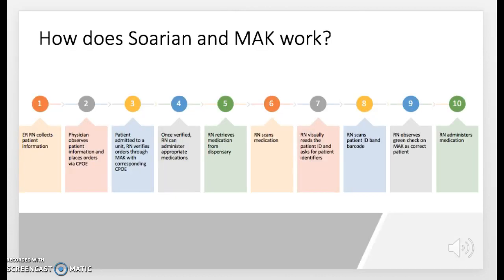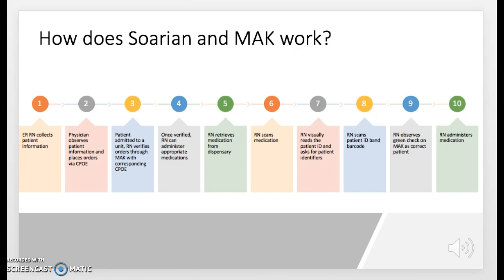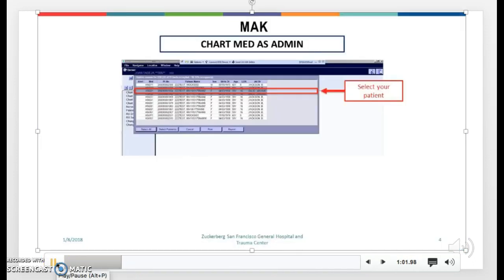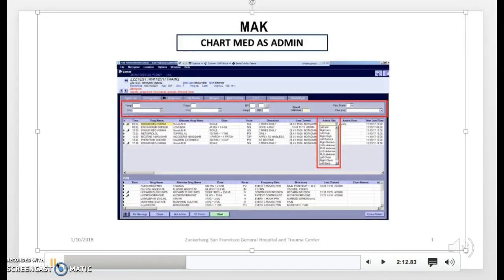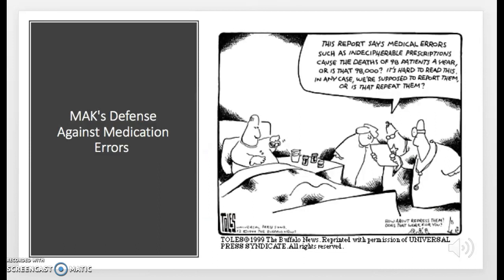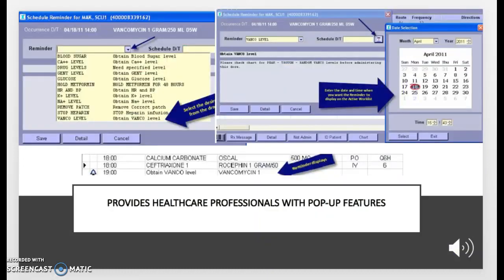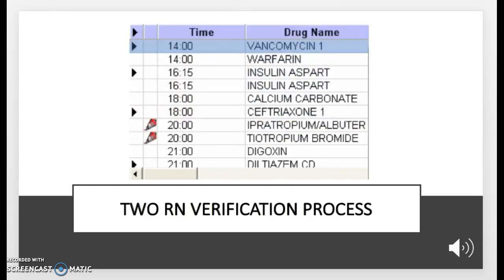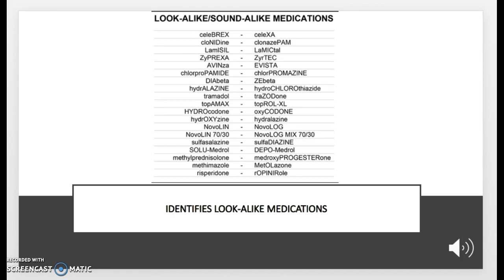Flipped Presentation: Soarian and Medication Administration Check (MAK)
Educational Technology
Ramapo College of New Jersey

For the next few minutes we will be discussing the five rights of medication administration, medication administration in my hospital setting, the technology utilized and safety features. The technology used at CentraState Medical Center is Soarian and Medication Administration Check also known as MAK. An all-encompassing clinical electronic medical record and medication administration system for healthcare professionals using analytical algorithms to bridge the two systems of Cerner Soarian and Siemen's MAK together to create a comprehensive and user-friendly workflow.